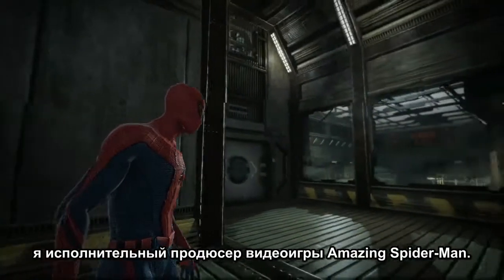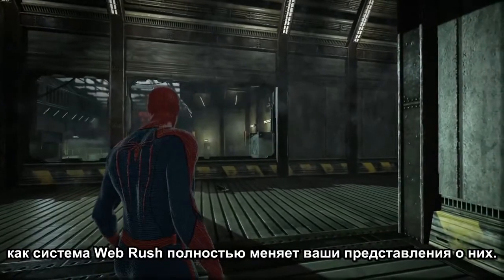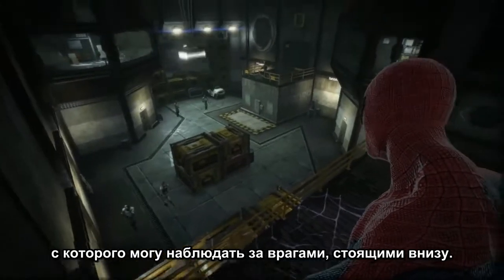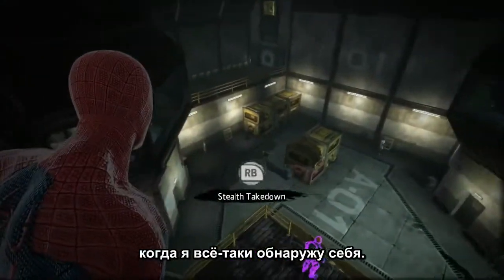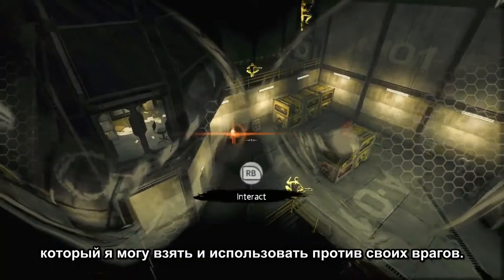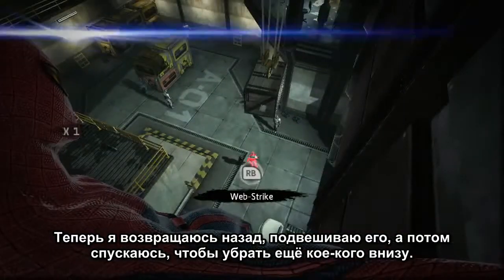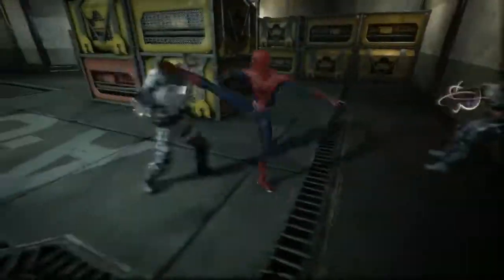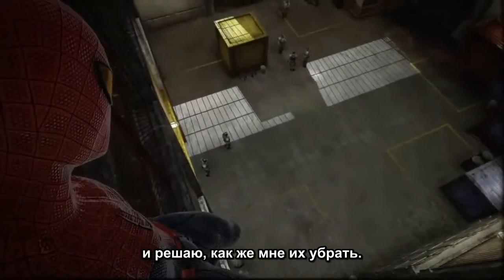Combat and Stealth in The Amazing Spider Man (русская версия)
Рассказ о боевой системе и стелс-режиме новой игры про Человека-паука.